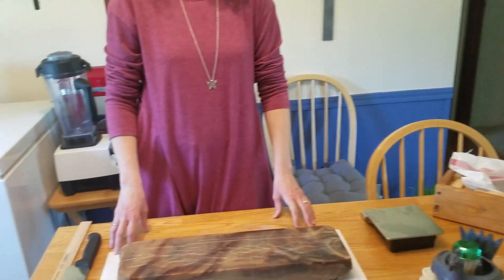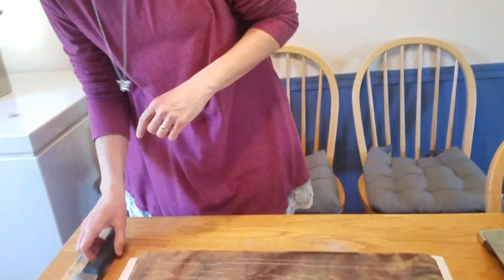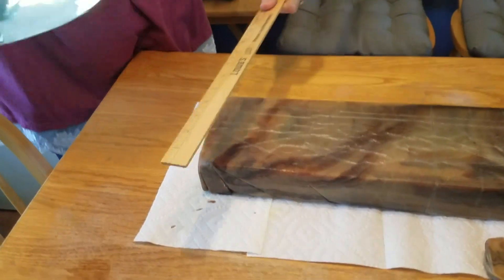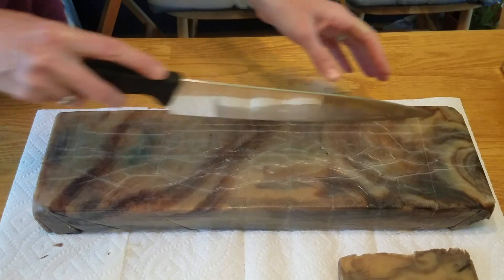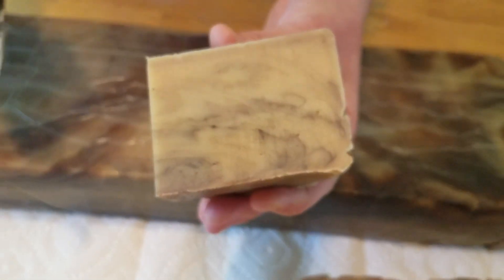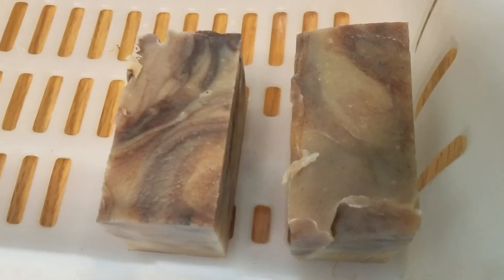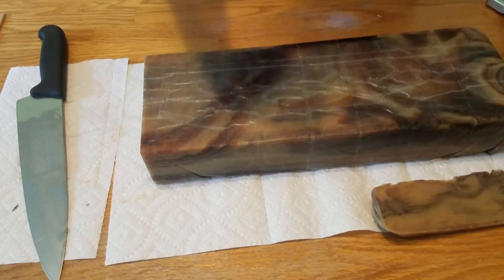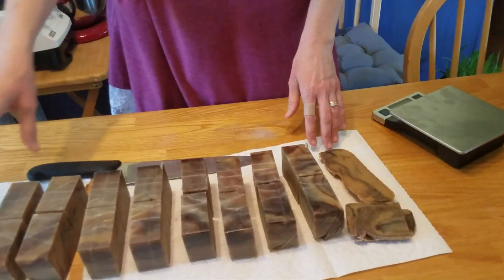Goat Milk Soapmaking Part 4 - Conclusion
It's time to cut the soap!  Join us to see how it looks.